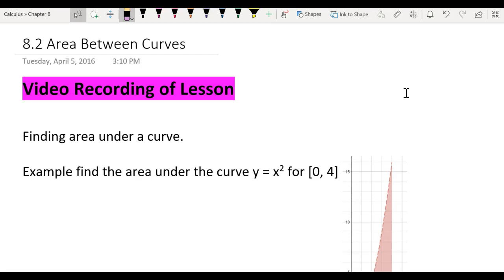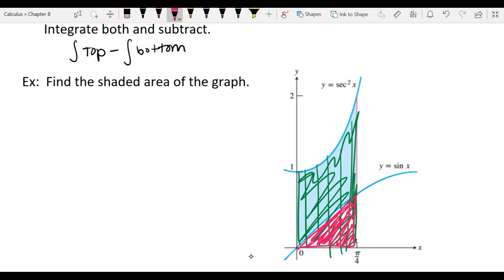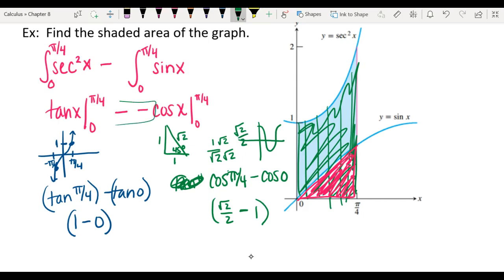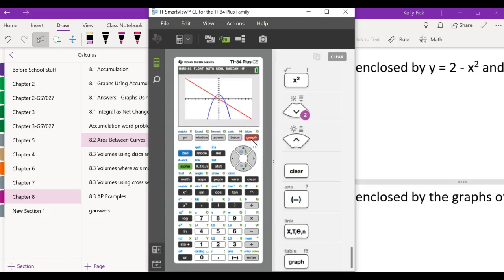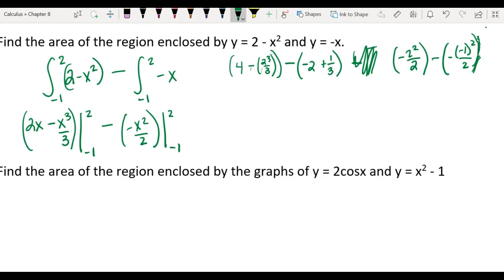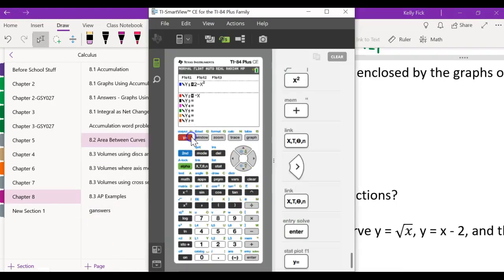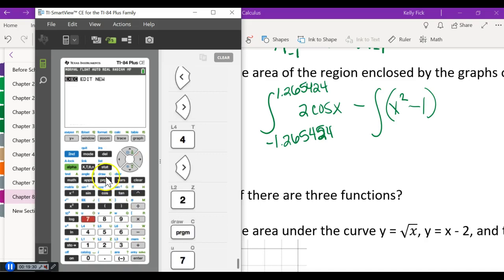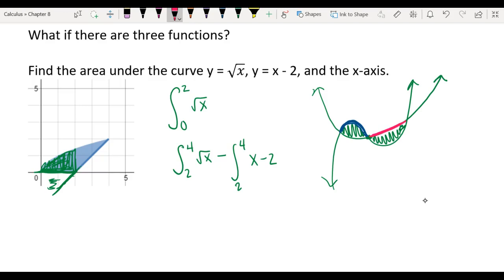8.2 Area Between Curves